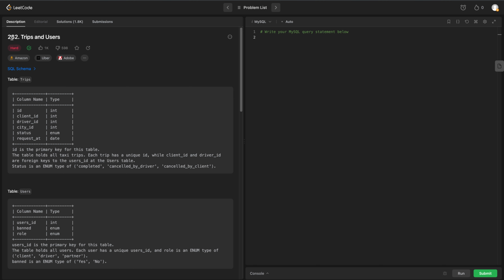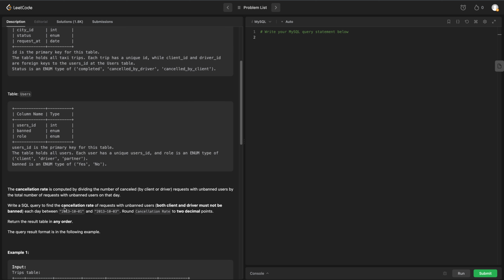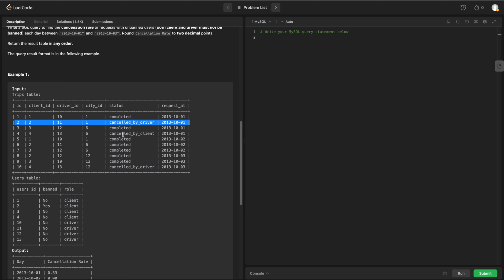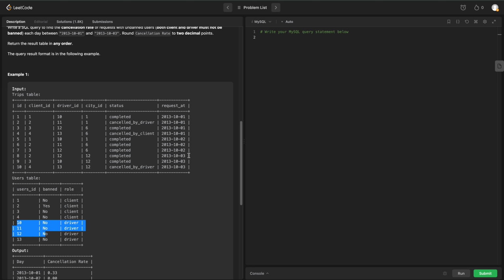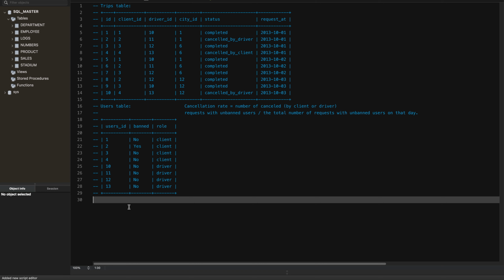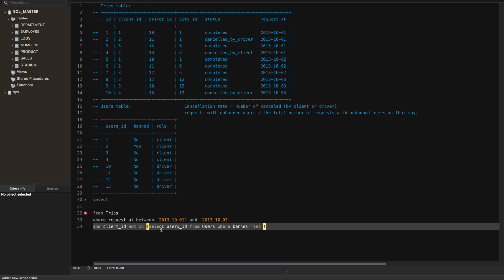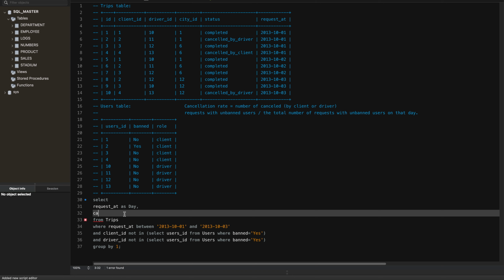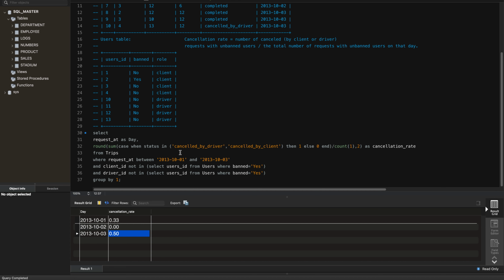Trips and Users | 262 | Leetcode SQL | Amazon | Uber | Adobe | SQL Interview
In this video, we tackle Problem 262 on LeetCode, the "Trips and Users" SQL problem. Join us as we explore a powerful solution using aggregation and case statements to solve this complex challenge efficiently.

We'll dive into the intricacies of the Trips and Users database schema and demonstrate how to extract valuable insights by leveraging aggregation functions. Through a step-by-step explanation, we'll showcase the utilization of case statements to handle different scenarios and conditions.

By the end of this video, you'll have a solid understanding of how to analyze and manipulate data in the Trips and Users database, and you'll be equipped with the skills to solve similar aggregation-based SQL problems.

-- DDL STATEMENT
USE SQL_MASTER;

CREATE TABLE SQL_MASTER.TRIPS (
id int,
client_id int,
driver_id int,
city_id int,
status VARCHAR(100),
request_at date);

CREATE TABLE SQL_MASTER.USERS (
users_id int,
banned varchar(100),
role varchar(100));

INSERT INTO SQL_MASTER.TRIPS VALUES
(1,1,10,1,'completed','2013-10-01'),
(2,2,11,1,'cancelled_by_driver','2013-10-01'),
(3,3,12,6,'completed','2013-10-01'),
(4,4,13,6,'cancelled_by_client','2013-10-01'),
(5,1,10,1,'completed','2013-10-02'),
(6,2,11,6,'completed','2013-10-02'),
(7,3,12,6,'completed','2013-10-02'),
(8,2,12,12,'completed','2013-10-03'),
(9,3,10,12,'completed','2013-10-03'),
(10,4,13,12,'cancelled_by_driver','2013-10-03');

INSERT INTO SQL_MASTER.USERS VALUES
(1,'No','client'),
(2,'Yes','client'),
(3,'No','client'),
(4,'No','client'),
(10,'No','driver'),
(11,'No','driver'),
(12,'No','driver'),
(13,'No','driver');